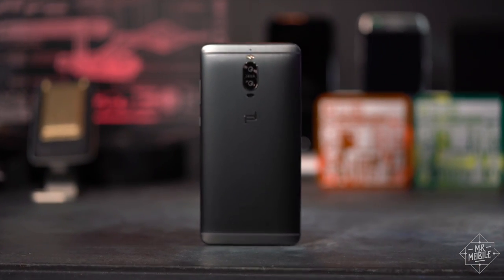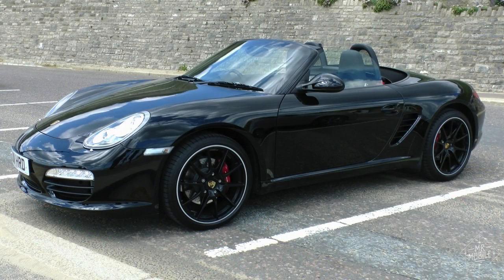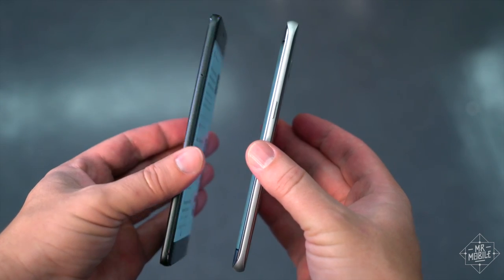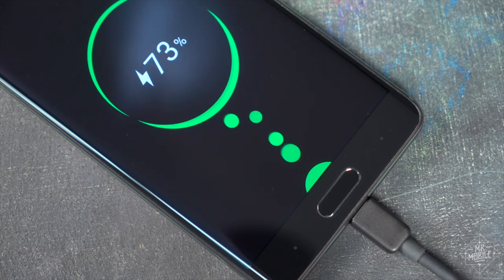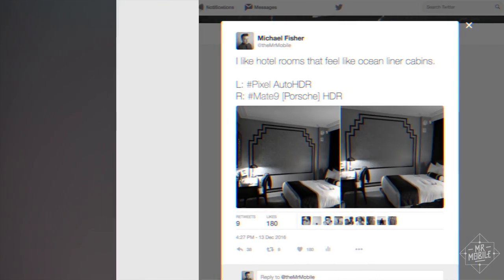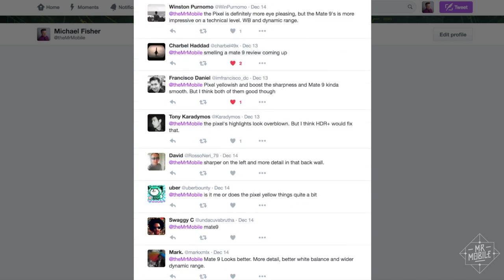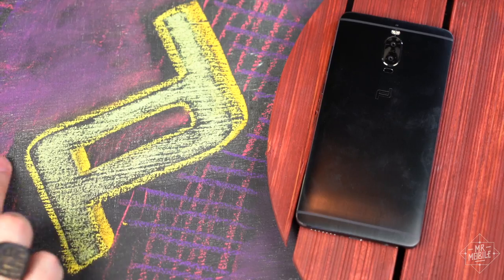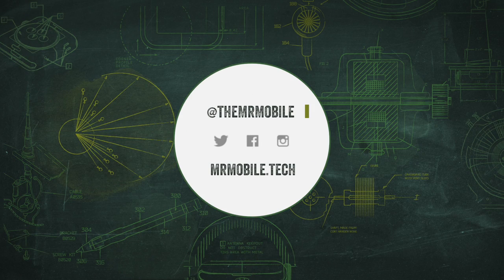A Week With A $1500 Smartphone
The Porsche Design Mate 9 isn't meant to sell in big volumes: it's meant to show the Western world that Huawei deserves to be taken seriously as a high-end smartphone manufacturer. I spent a week living with the $1500 Porsche Design Mate 9, and it is indeed, as Ferris Bueller might say, "so choice." But it also bears a few software handicaps to go with its sexy hardware. Join me for MrMobile's Porsche Design Mate 9 hands-on!

MrMobile's Porsche Design Mate 9 coverage was produced following seven days with a Huawei Mate 9 Porsche Design edition on loan from Huawei. It was tested on T-Mobile US in the Greater Boston and New York City regions and alternately paired to a Vector Luna smartwatch and a Star Trek Bluetooth Combadge during the test period.

[FURTHER READING]

[MUSIC]

[SOCIALIZE]

[IMAGE CREDIT]